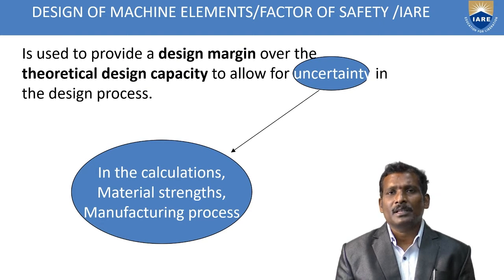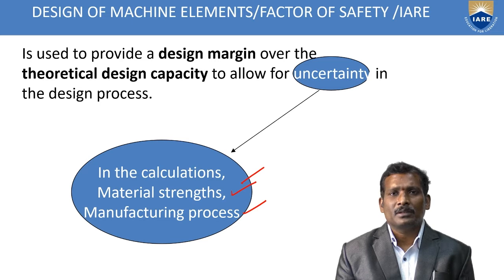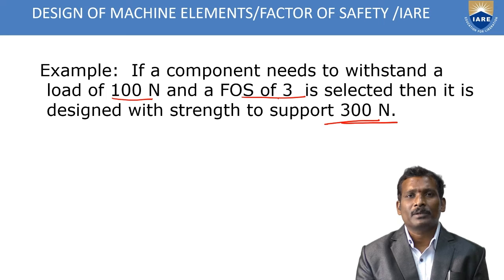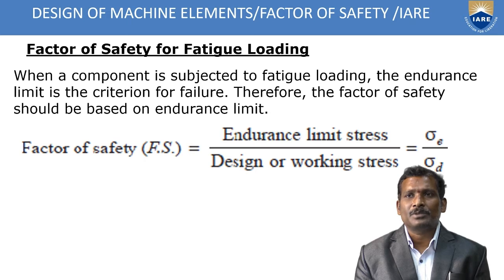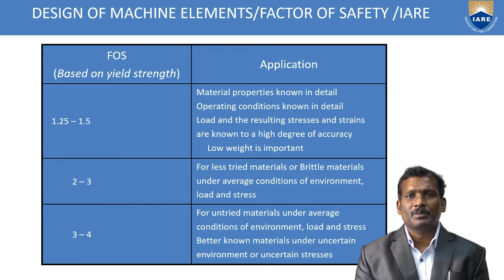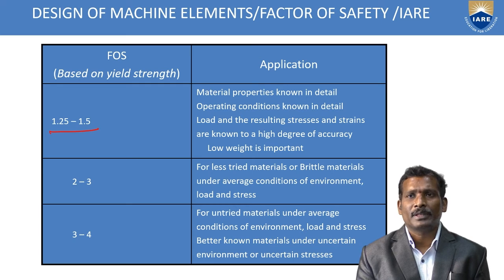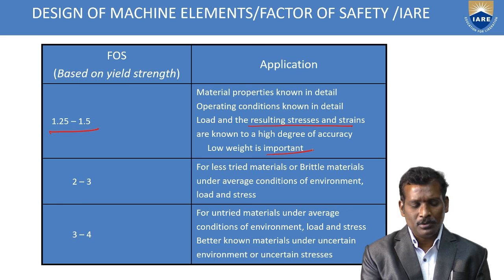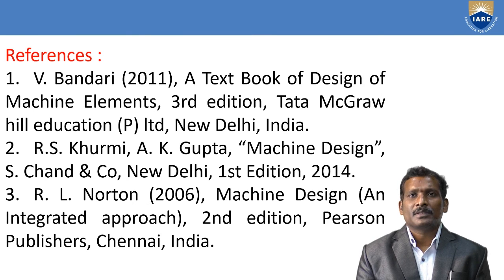Factor of Safety by Dr. GVR Seshagiri Rao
Factor of Safety  by Dr. GVR Seshagiri Rao   | Department of Mechanical Engineering  | IARE

Telangana, India.